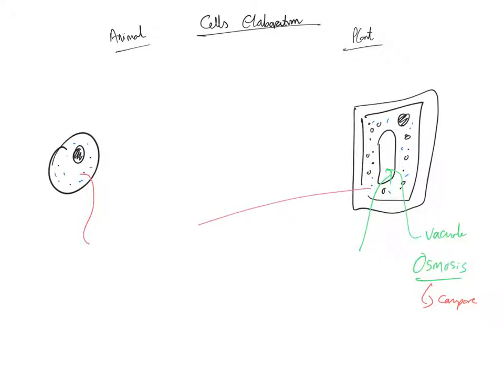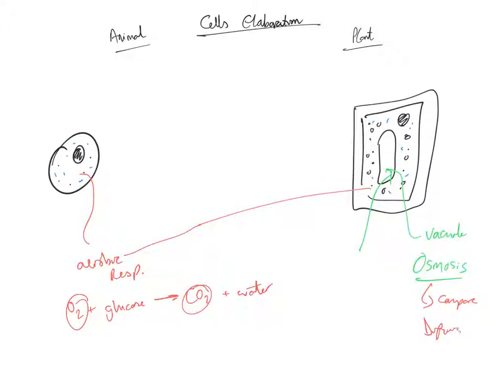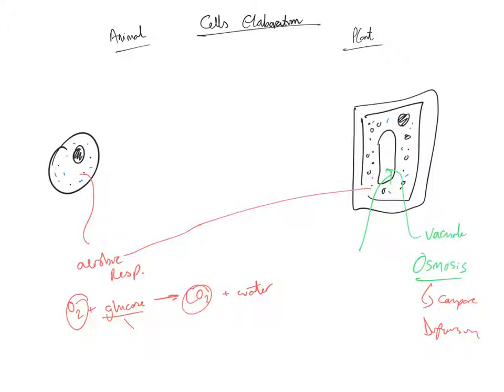Cells elaboration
A few more ideas for elaboration